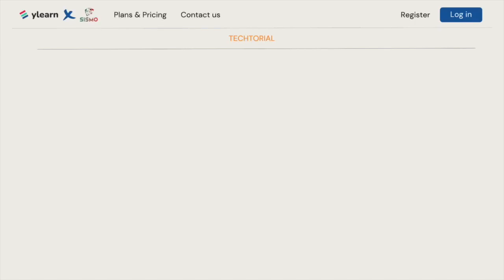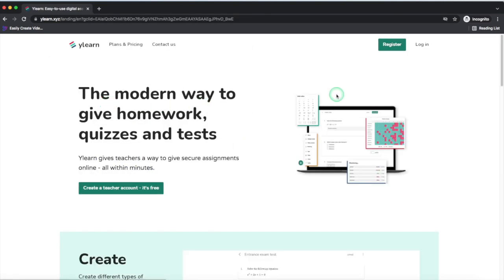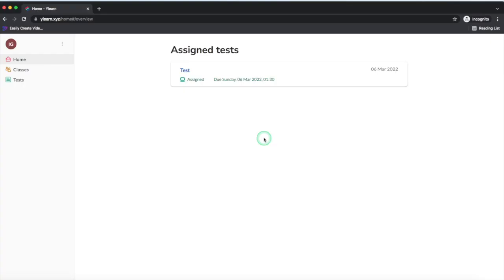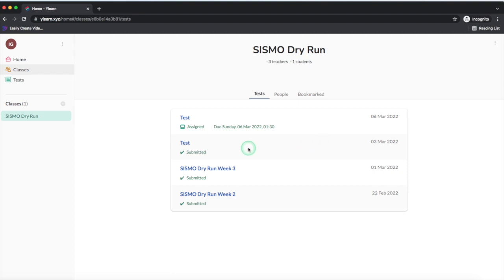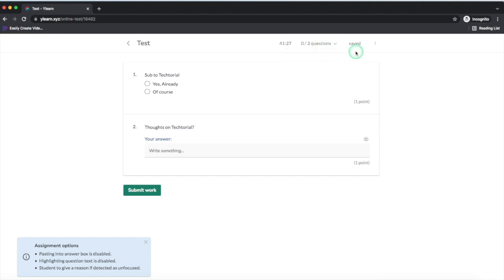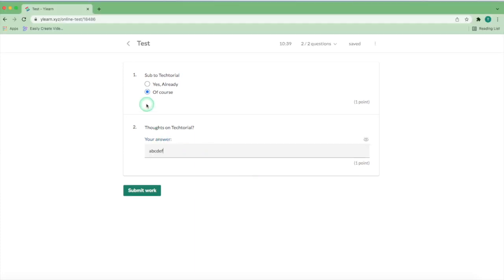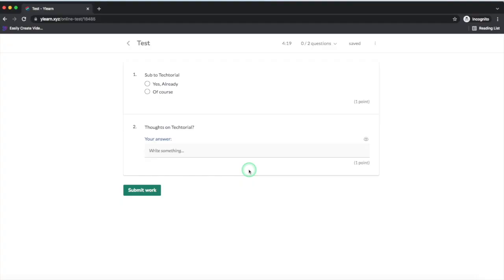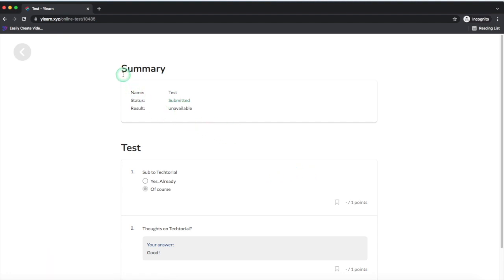Ylearn Tutorial [Student's Perspective]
Welcome to our tutorial about Ylearn from the student's perspective! Ylearn is a software for online examinations, which is fullproof and has preventive measures against cheating. This video is dedicated to guiding students participating in this year's SIS Kelapa Gading Mathematics Olympiad (SISMO 2022) around Ylearn. We hope you enjoy today's video!

TIMESTAMPS:
00:28 - Logging in
00:58 - Home Features
01:49 - Accessing the test
03:01 - Writing answers